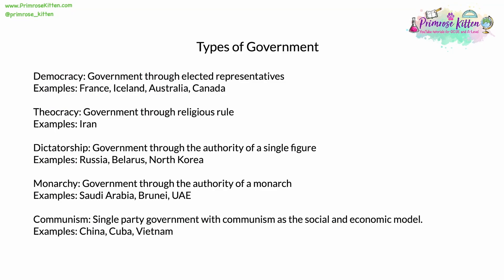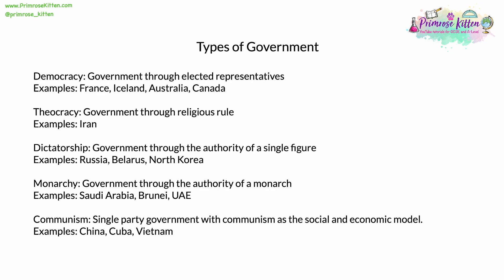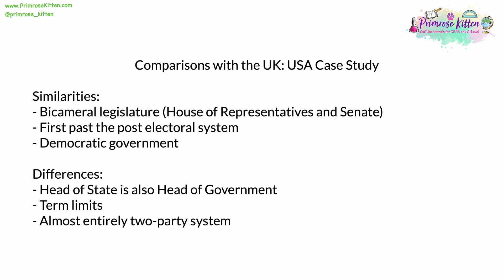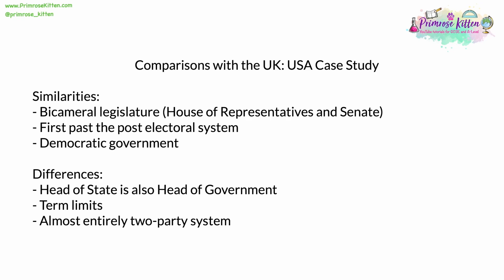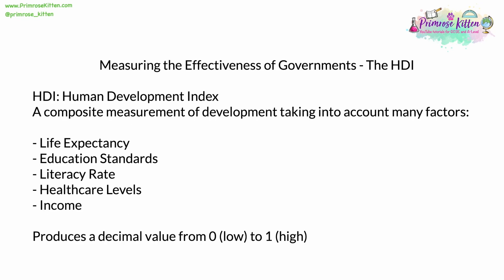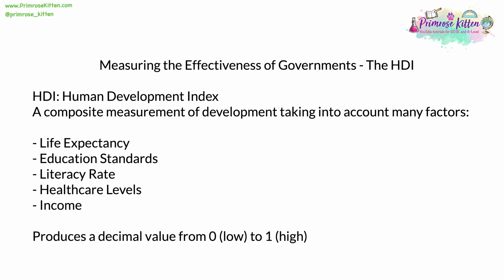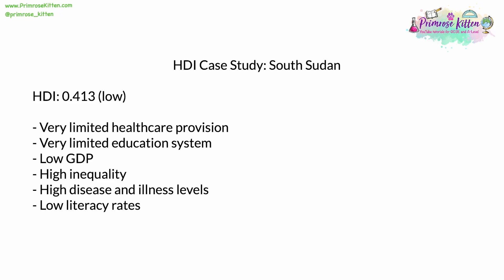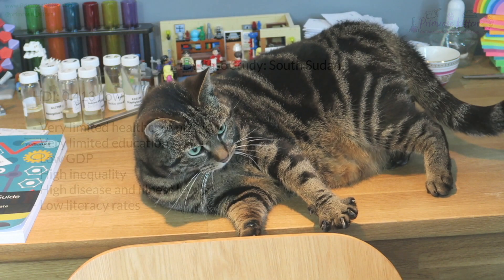Government in Other Countries | Revision for GCSE CItizenship